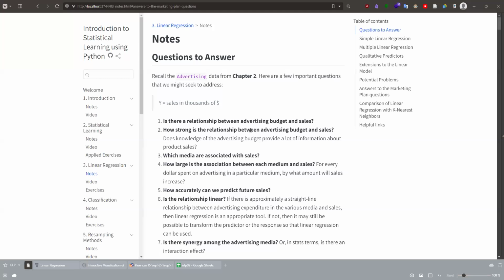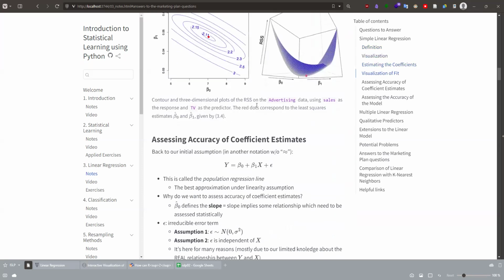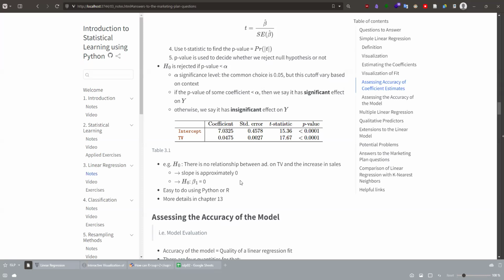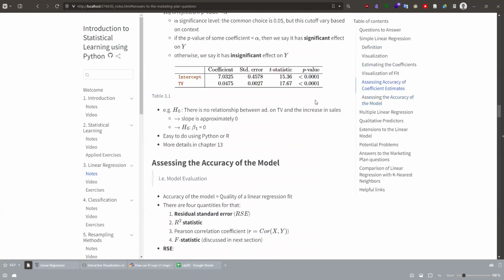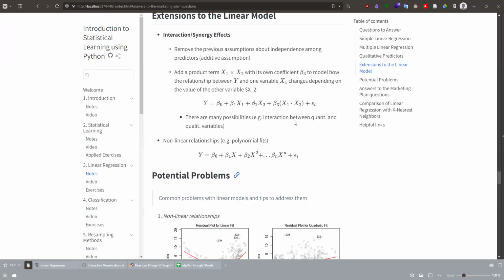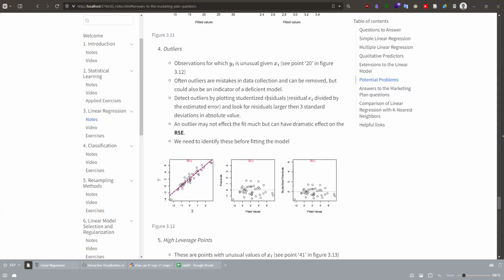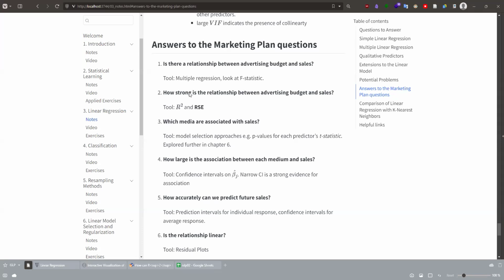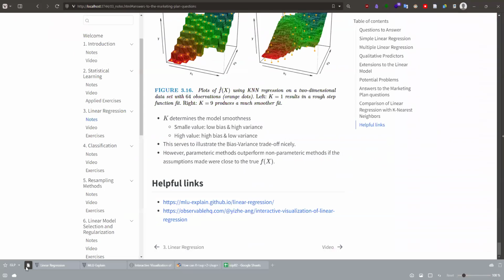An Introduction to Statistical Learning with Applications in Python: Linear Regression (islp02 3)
Hamza Kattan leads a discussion of Chapter 3 ("Linear Regression") from An Introduction to Statistical Learning with Applications in Python by Gareth James, Daniela Witten, Trevor Hastie, Robert Tibshirani, and Jonathan Taylor on 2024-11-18, to the DSLC islp Book Club. Cohort 02